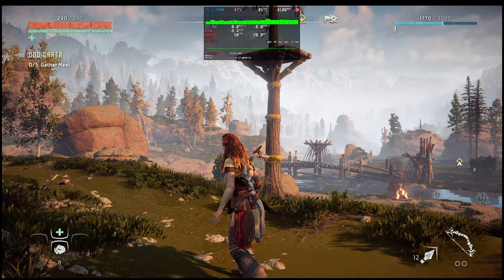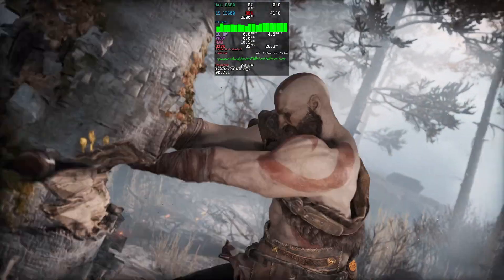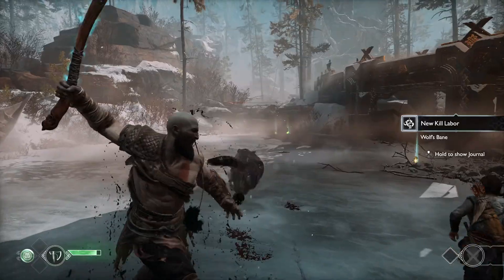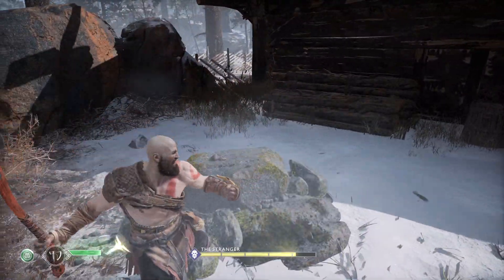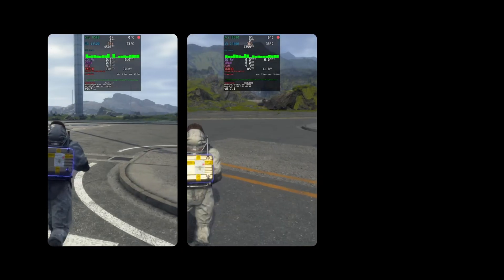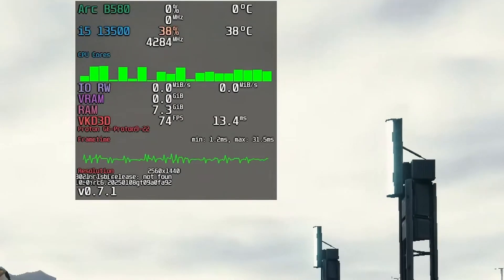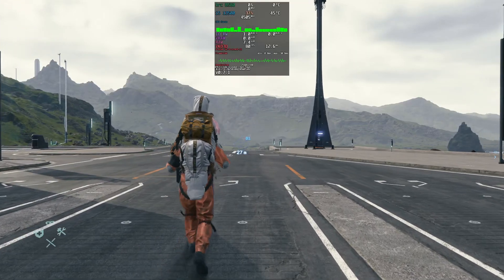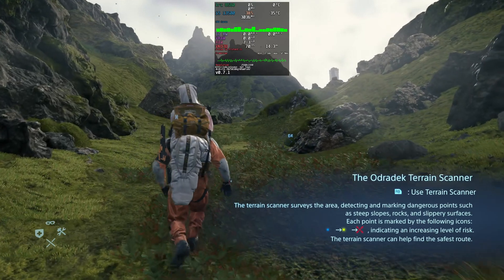God of War & Death Stranding on Intel Arc B580 (Linux Gaming Test)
After testing Horizon Zero Dawn, I wondered how Intel's Arc B580 handle some other PlayStation-to-PC ports like God of War and Death Stranding on Fedora Linux? At least, at this early stage of the Xe driver. In this video, I test the performance of these  games using the Arc B580 GPU and share the results.